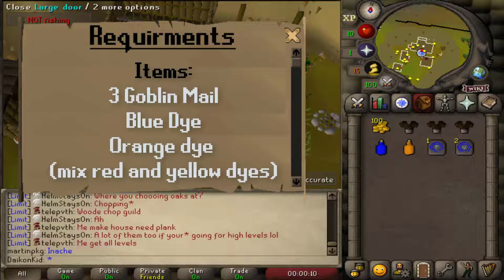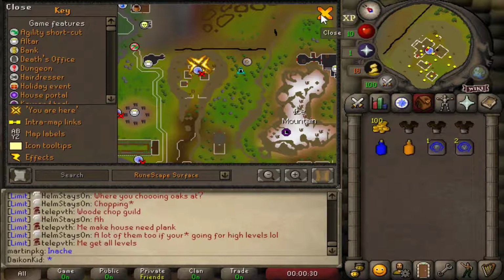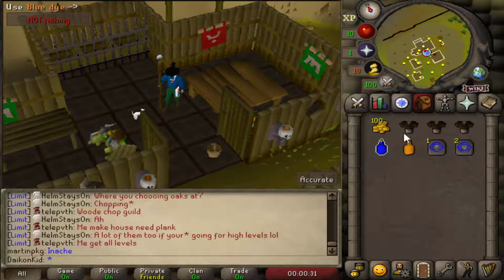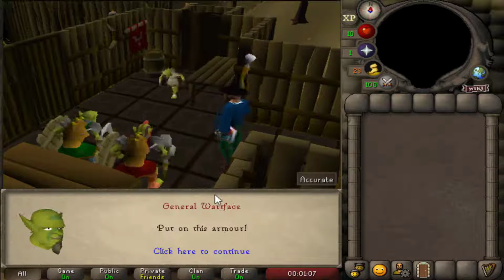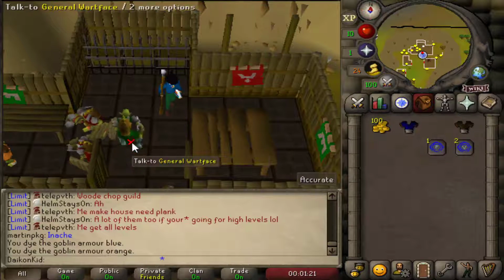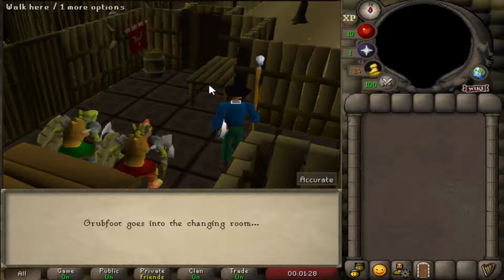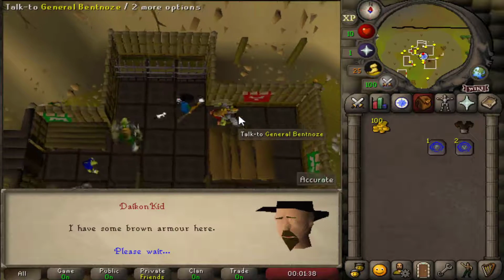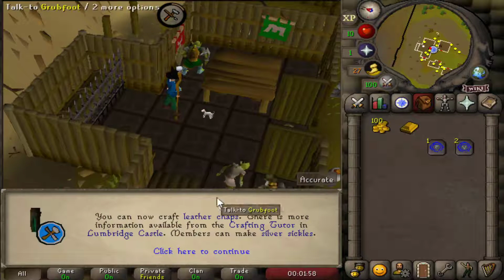Goblin Diplomacy Quest [Guides Done Quick]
Items:
3 Goblin Mail
Blue Dye
Orange Dye